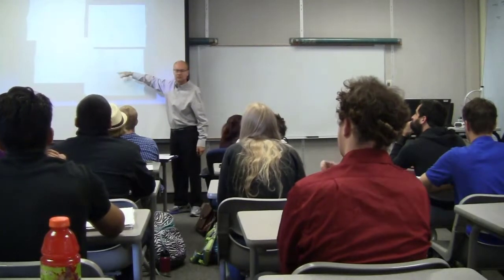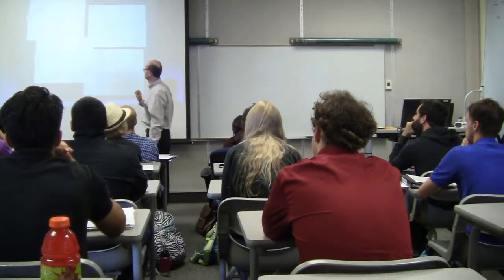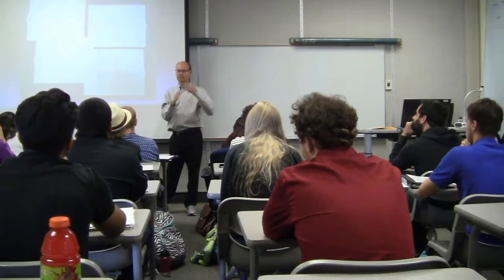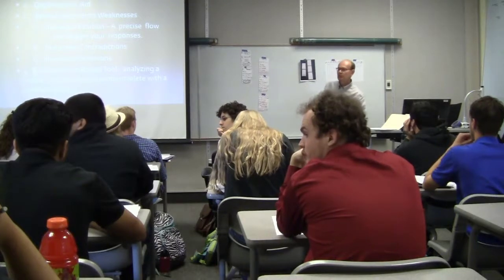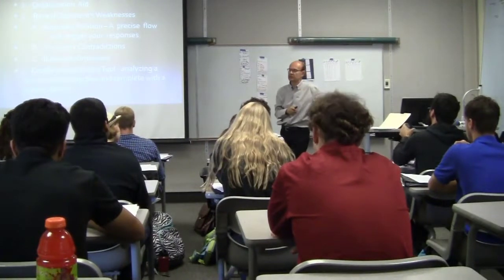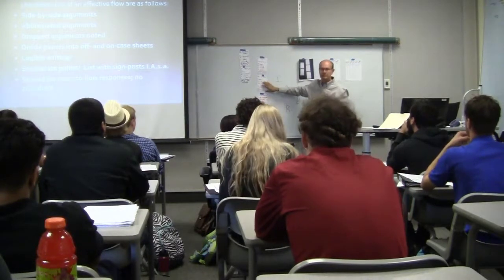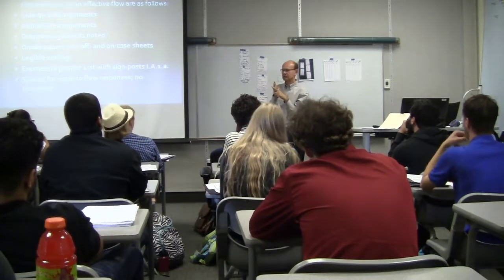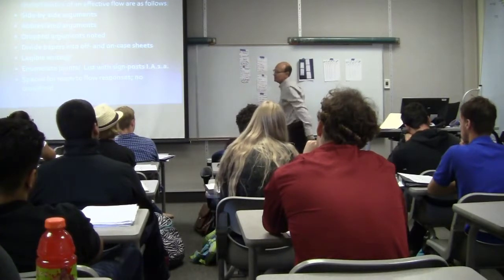NCFA CAMP 17 Flowing